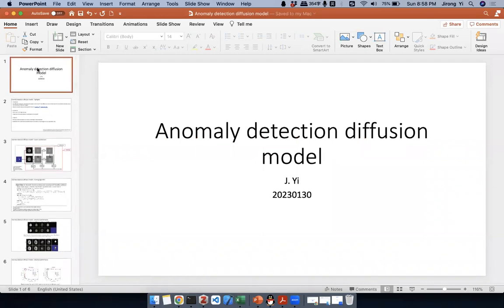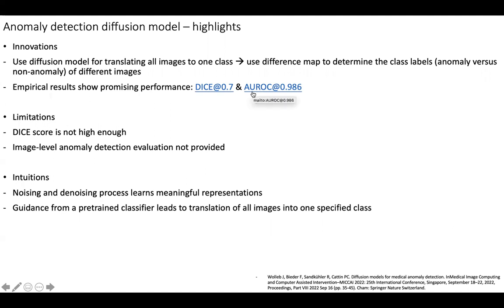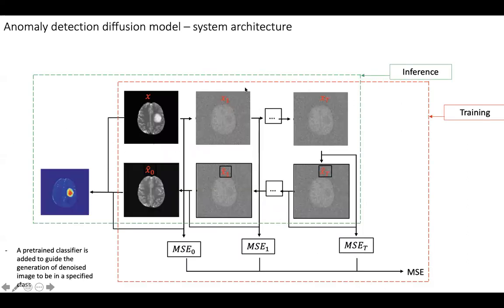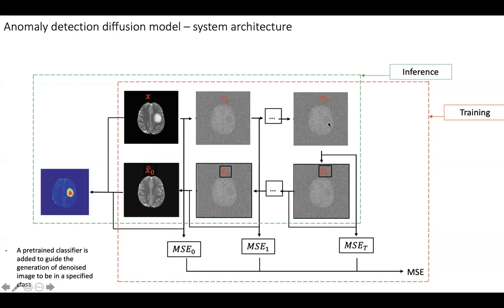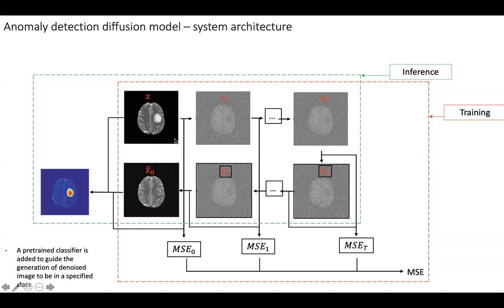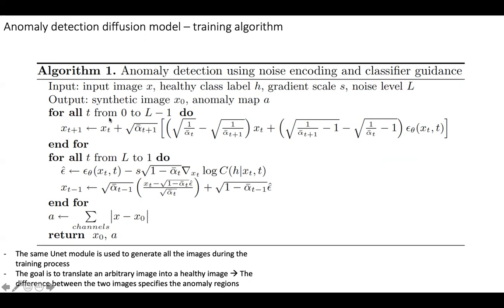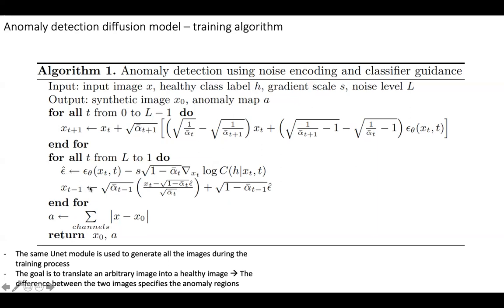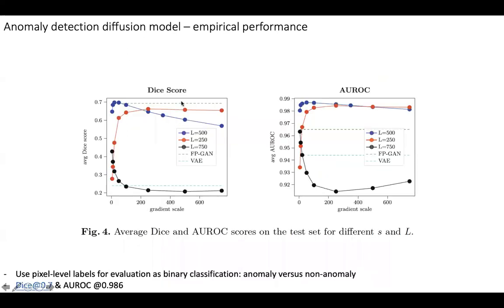Anomaly detection diffusion model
References
[1] Wolleb J, Bieder F, Sandkühler R, Cattin PC. Diffusion models for medical anomaly detection. InMedical Image Computing and Computer Assisted Intervention–MICCAI 2022: 25th International Conference, Singapore, September 18–22, 2022, Proceedings, Part VIII 2022 Sep 16 (pp. 35-45). Cham: Springer Nature Switzerland.